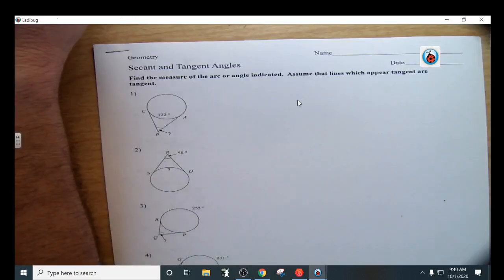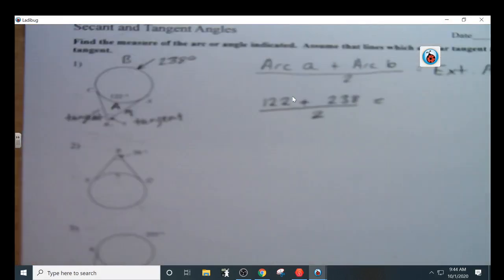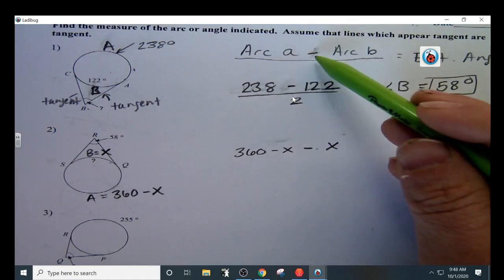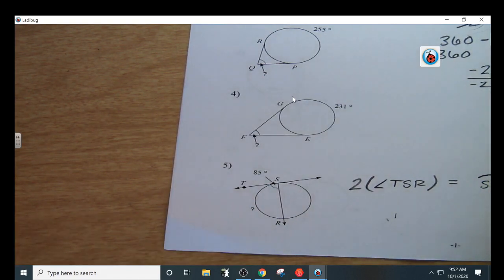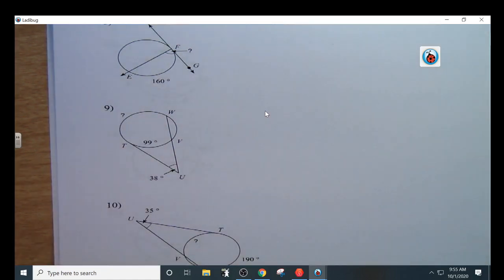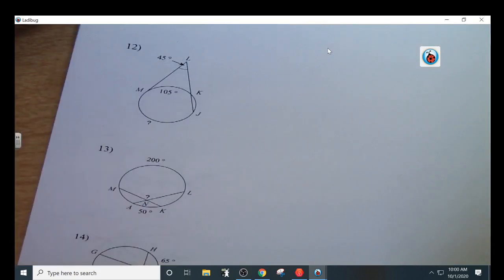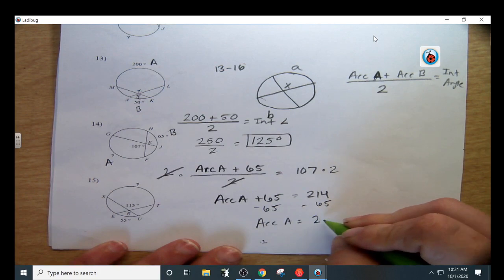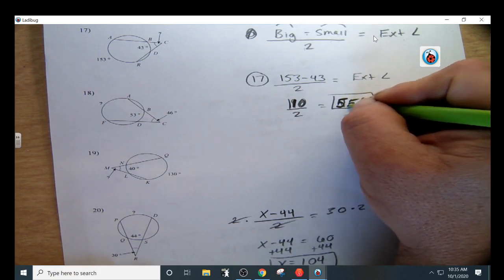Circle Secant and Tangent Angles